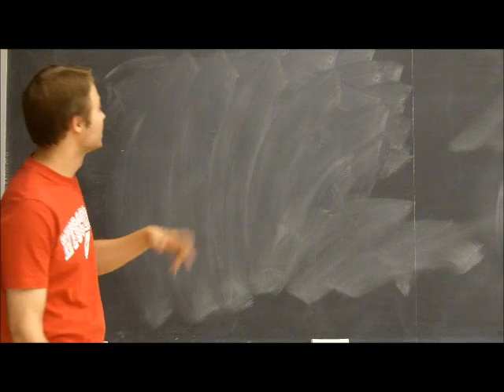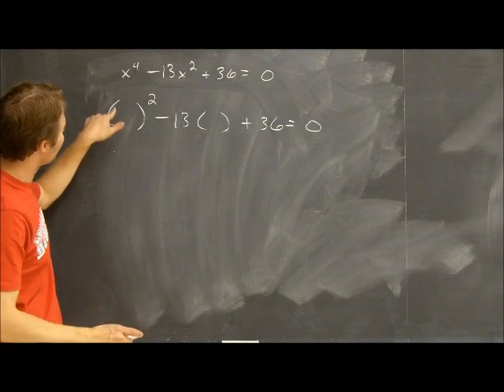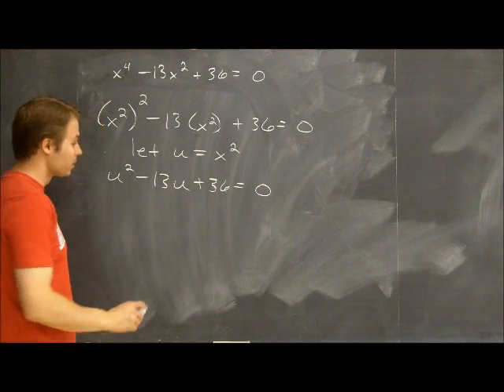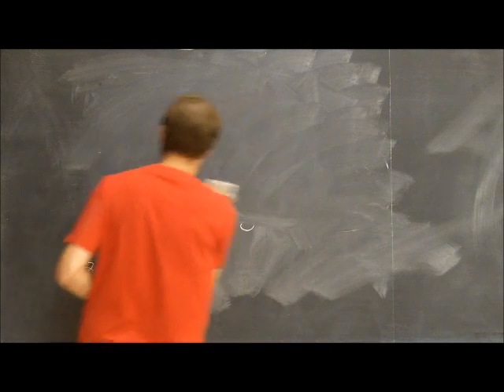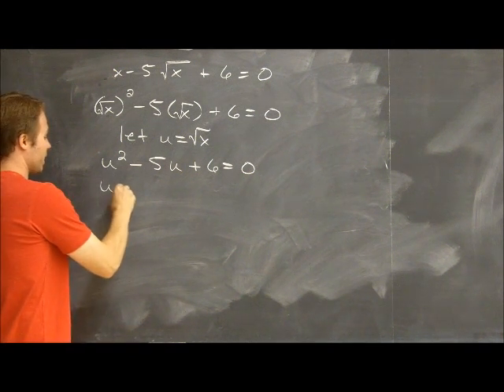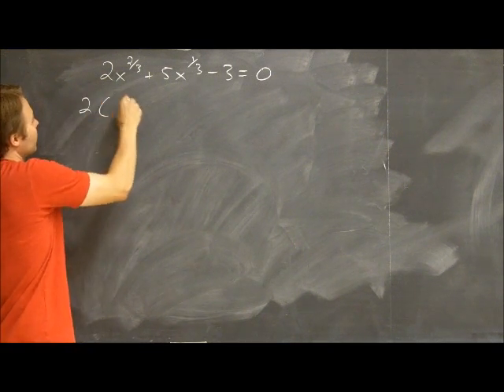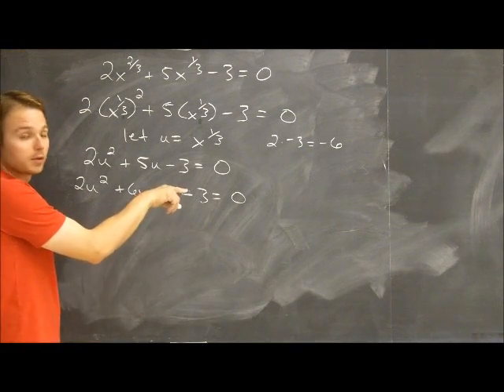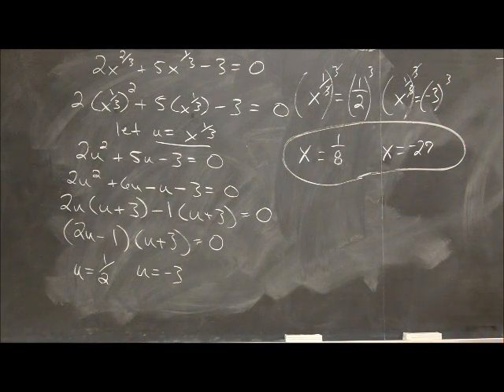Week #9-Quadratic Forms